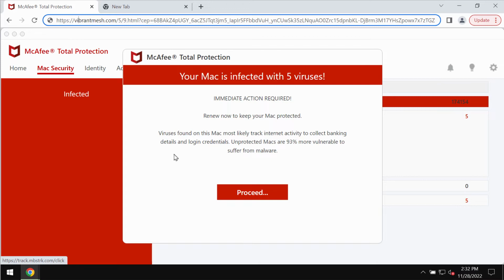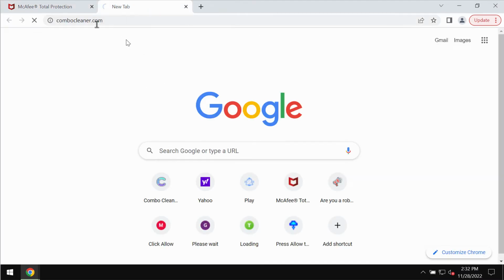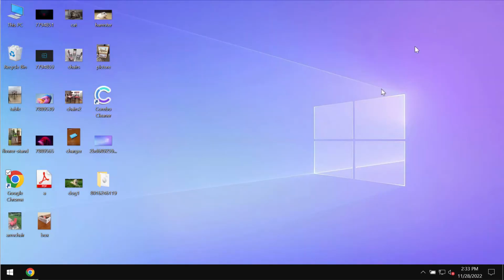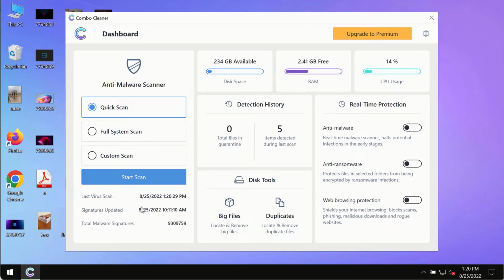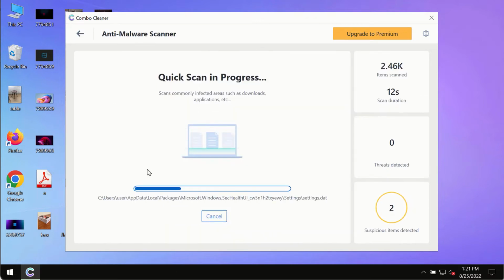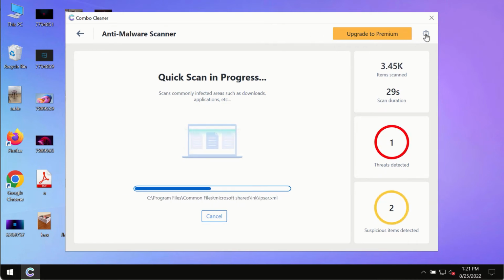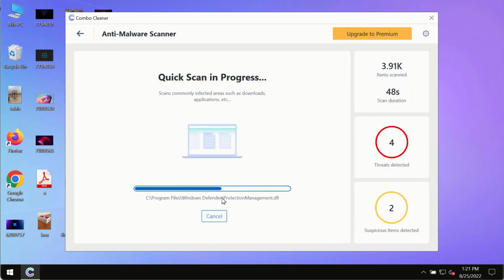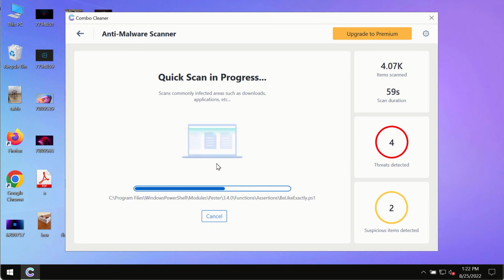Vibrantmesh.com online scam - how to remove?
Vibrantmesh.com is a malicious site that shows repeated pop-ups that try to force users into downloading and installing certain potentially unwanted applications. It's definitely a mistake to interact with these pop-ups. Don't install anything that they ever suggest. Get rid of them with Combo Cleaner Antivirus via the official or, optionally, follow the manual instructions provided in the video.